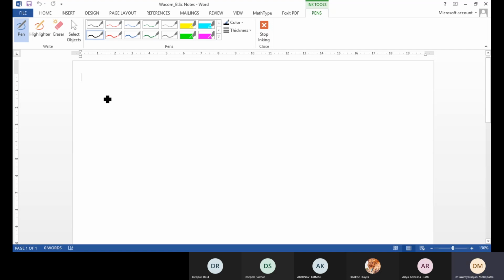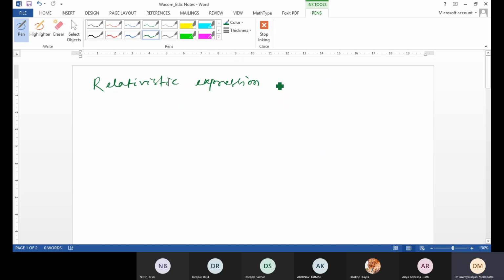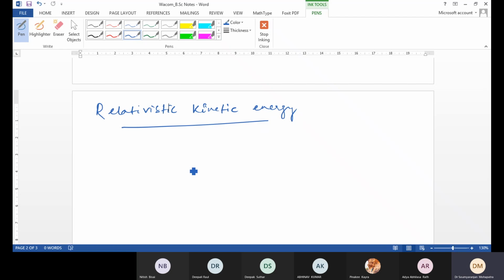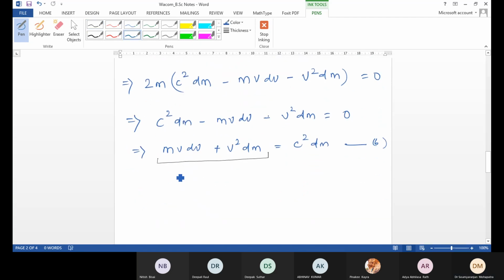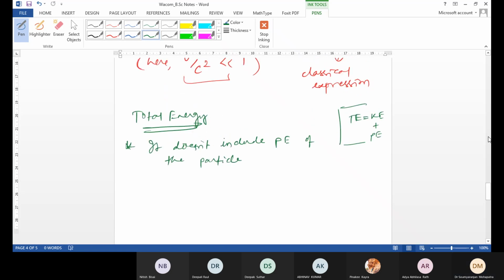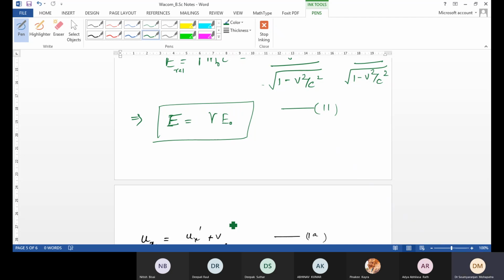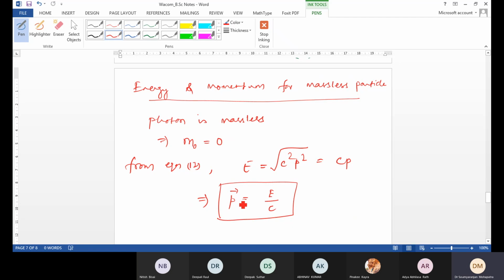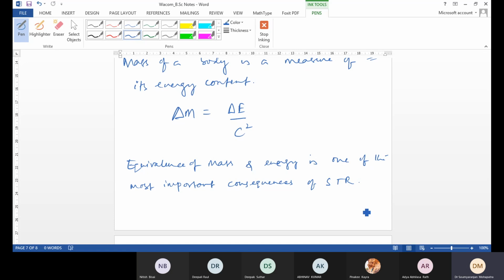Relativistic Linear Momentum by Dr. Soumya R. Mohapatra, Physics Sri Sri University